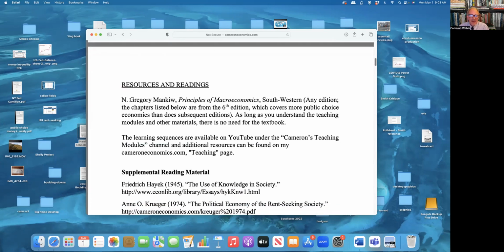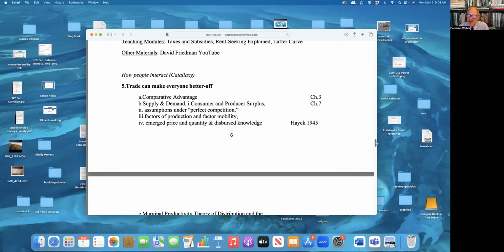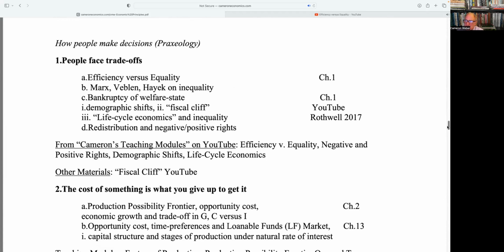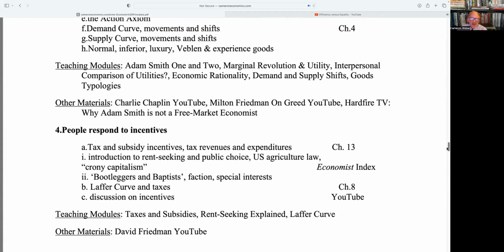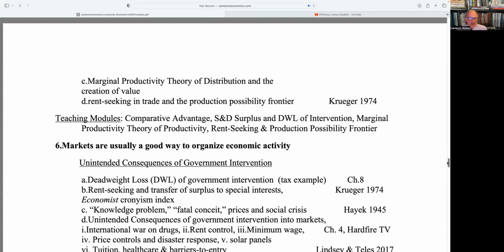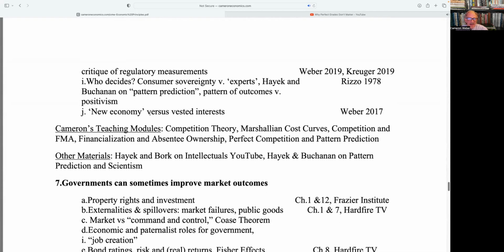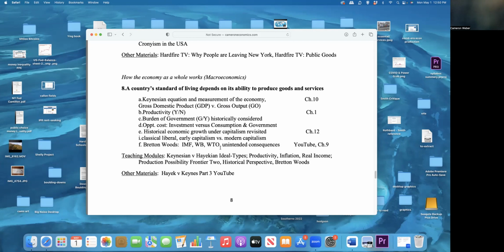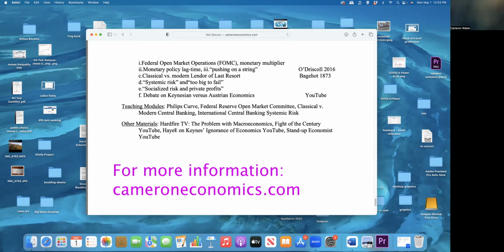"Syllabus Introduction" for Self-Study of Economic Principles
I prepared an autonomous study course in introductory economic principles, combining both micro and macro. The course is based on the lectures I prepared for my courses during the covid-era for remote teaching. This video is an introduction to the syllabus for the course and a brief overview of the material.